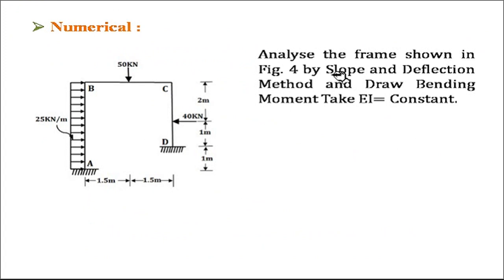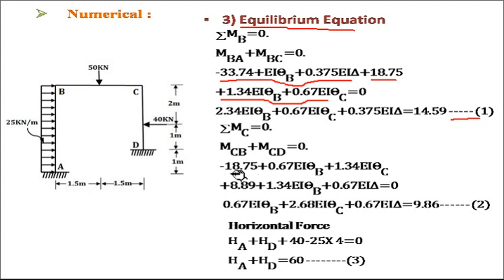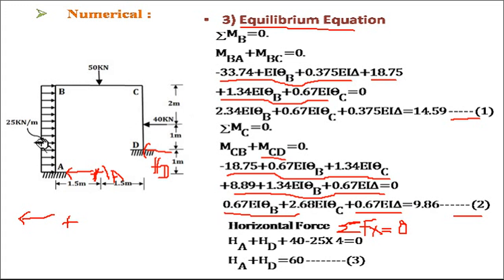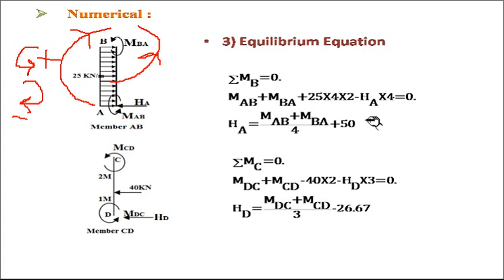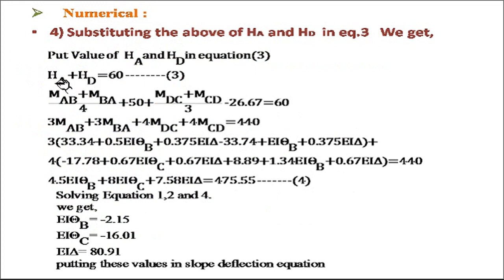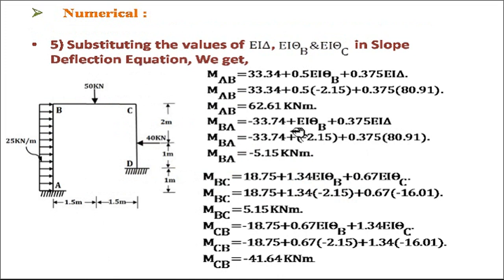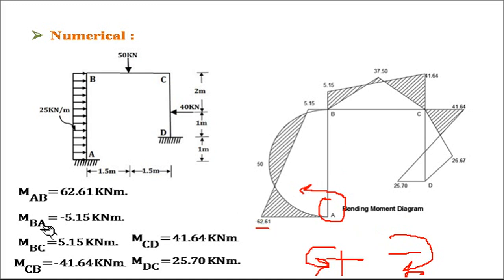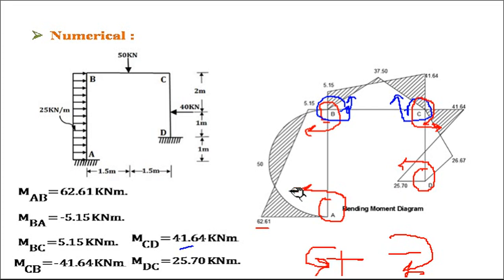Video N0.9: Numerical Sway Portal Frame by Slope and Deflection Method Part -2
Sway analysis of rigid jointed rectangular portal frames using slope-deflection method
(Involving not more than three unknowns)